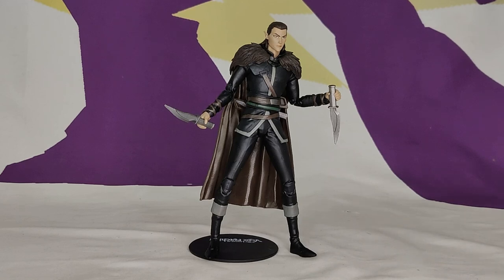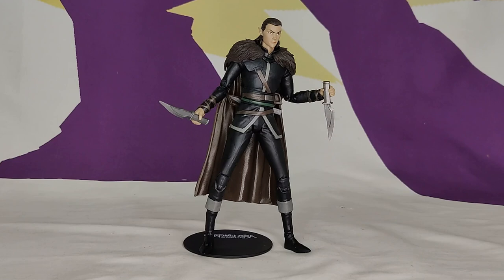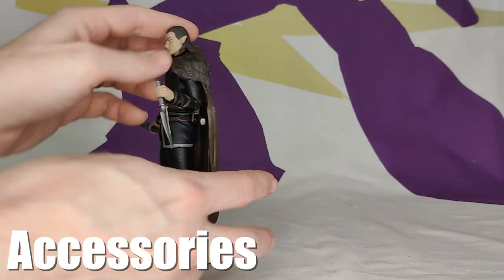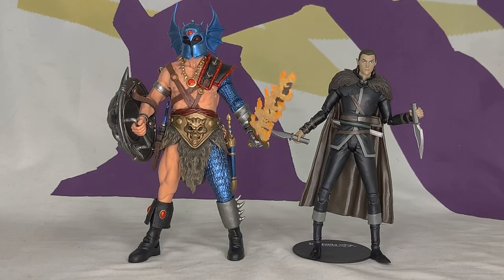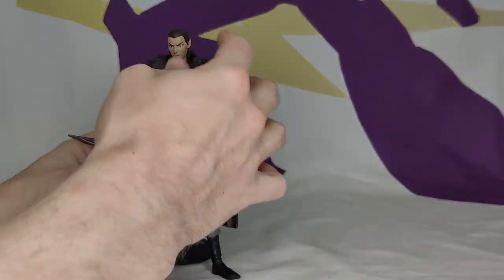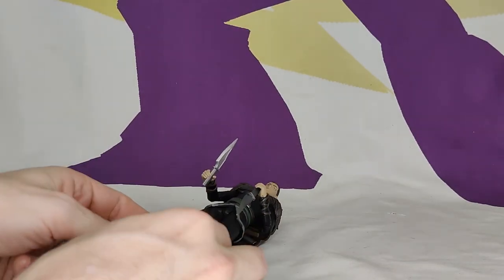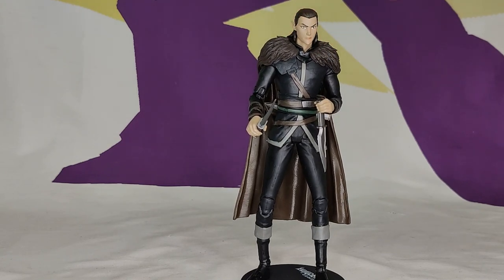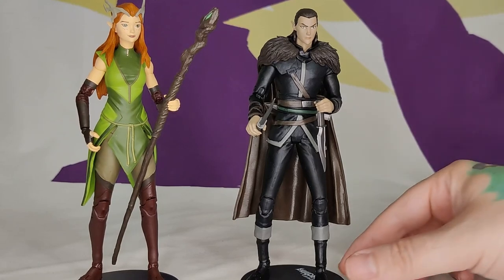McFarlane Toys Vax’ildan - Toy Review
Toast and Wilson take a look at Vax’ildan from Amazon Prime's The Legend of Vox Machina series and McFarlane Toys Critical Role line.

0:00 Intro
0:43 Paint & Sculpt
1:34 Accessories
1:49 Posability
2:09 Scale
3:01 Final Thoughts
5:26 Outro